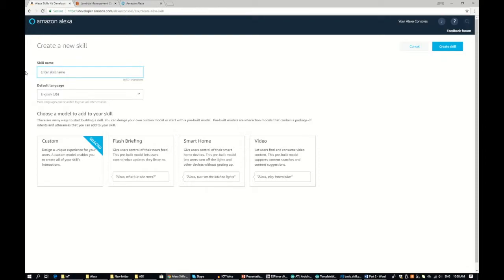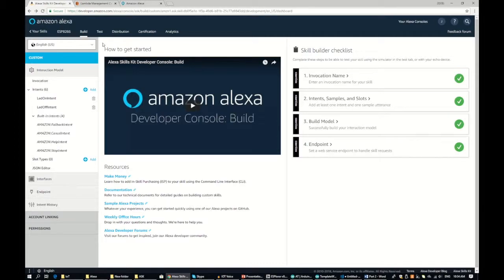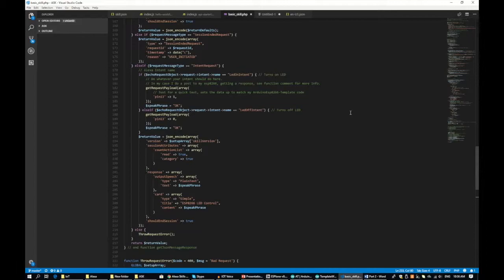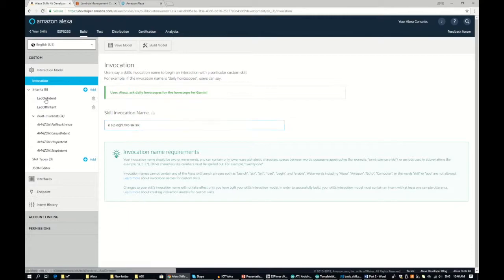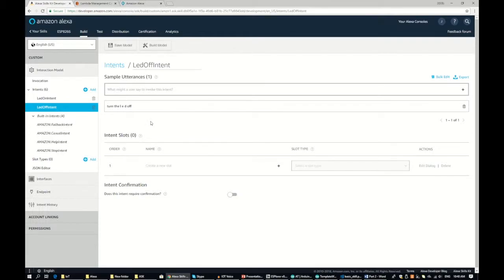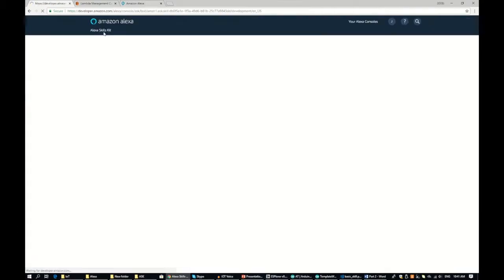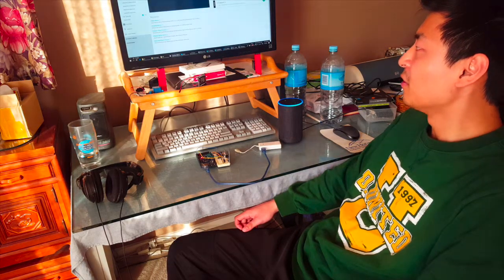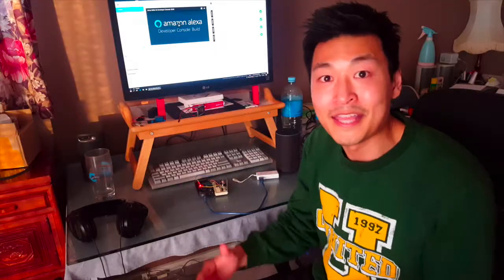ESP8266 and Alexa Vlog – Part 2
Using the popular ESP8266 Wi-Fi module with the Amazon Alexa Service to control an LED. IoT, Smart Home, Voice. Part 2.

Topics: AT Commands, Arduino, ESP8266 Library, Lua Script, Alexa Skills Service, Port Forwarding